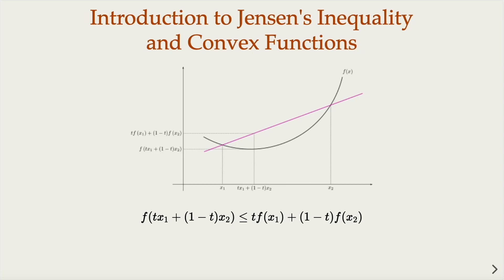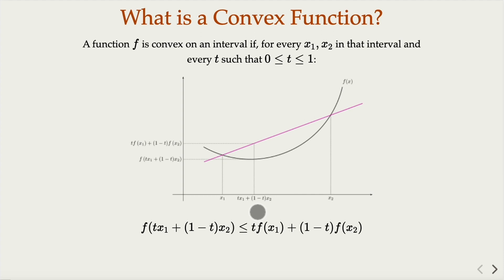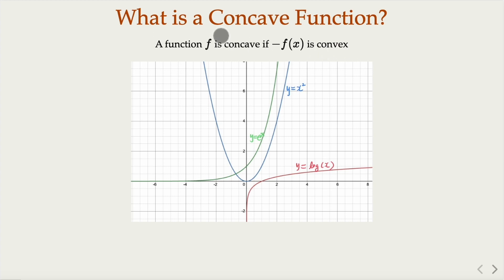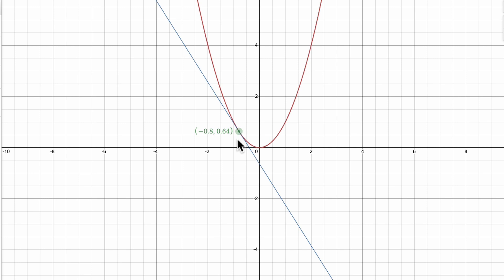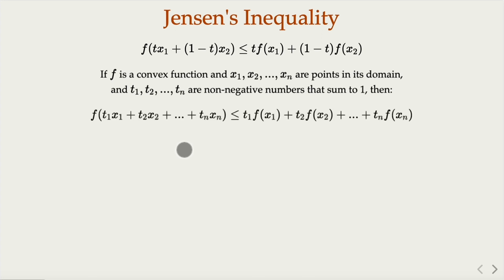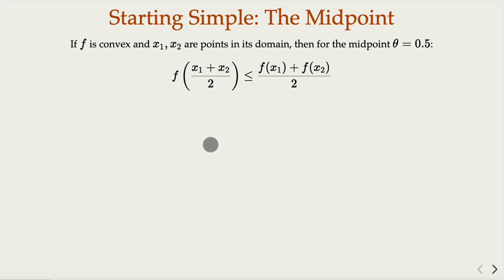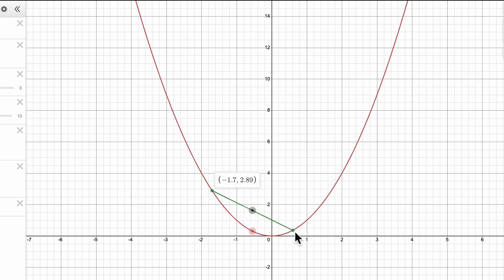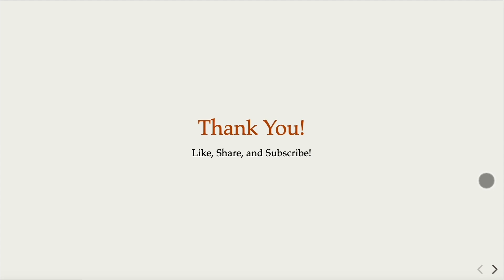Jensen's Inequality Explained: Understanding Convex Functions & The Basics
Dive into the world of mathematical inequalities with this introductory video on Jensen's Inequality. Uncover the fundamental concept of convex functions, their characteristics, and the core definition of Jensen's Inequality. Through illustrative examples like y=x^2 and y=log(x), we'll explore the fascinating properties and implications of convexity.

Whether you're a math enthusiast or a curious learner, this video lays the foundation for a profound mathematical journey!